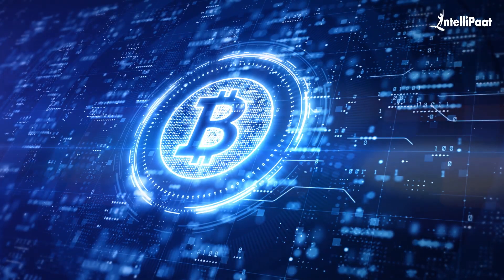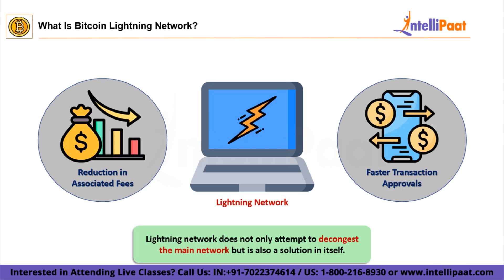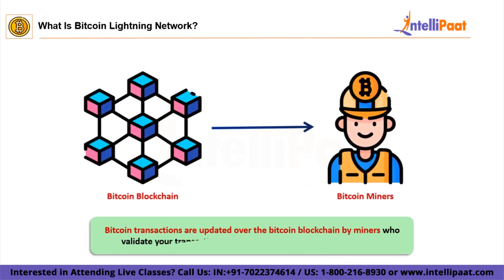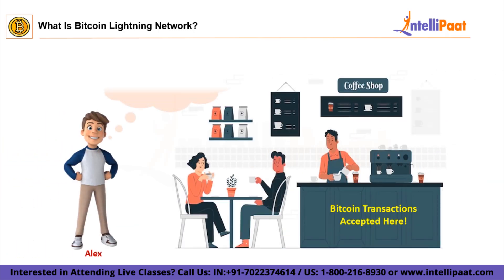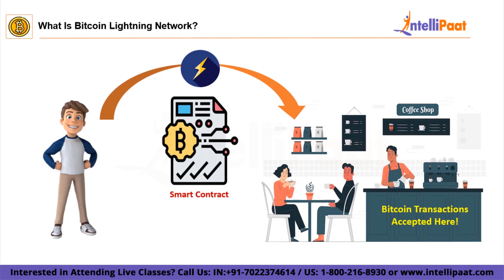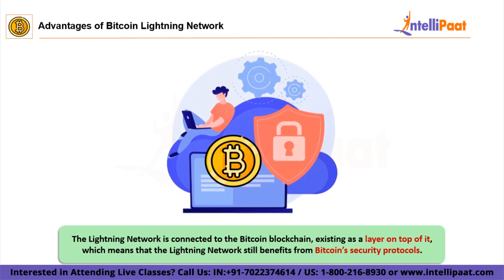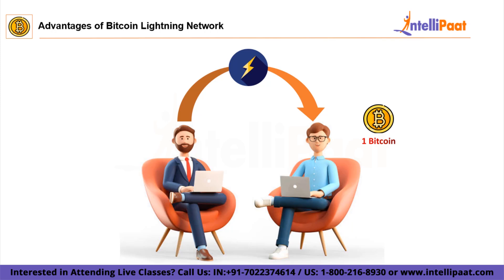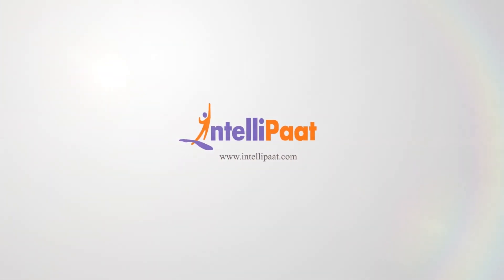What is Lightning Network | Bitcoin's Lightning Network Explained | Intellipaat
Have you ever wondered how Bitcoin can scale to handle millions of transactions per second? In this video, we will explain what is lightning network and how it works.

The lightning network is a layer 2 payment protocol that enables instant and low-cost transactions among participating nodes12. It is based on smart contracts that operate on top of Bitcoin’s blockchain13.

The idea behind the lightning network is to create payment channels between two parties that only require two transactions on the blockchain: one to open the channel and one to close it24. In between, any number of off-chain transactions can happen without involving the blockchain4. This way, the lightning network can reduce congestion and fees on the main network5.

To join the lightning network, you need a lightning wallet that can connect to other nodes and create payment channels. You also need some bitcoin to fund your channels. Once you have set up your channels, you can send and receive payments instantly with anyone on the network5.

In this video, we will show you how to use a lightning wallet, how to create and manage payment channels, and how to make payments with lightning. We will also discuss some of the benefits and challenges of using the lightning network.

🔵 Following topics are covered in this session:
0:00 - Introduction
1:37 - What is Bitcoin Lightning Framework?
6:47 - Advantages of Bitcoin Lightning Network?

🔵 Intellipaat Edge
1. 24*7 Lifetime Access & Support
2. Flexible Class Schedule
3. Job Assistance
4. Mentors with +14 yrs
5. Industry-Oriented Courseware
6. Life time free Course Upgrade